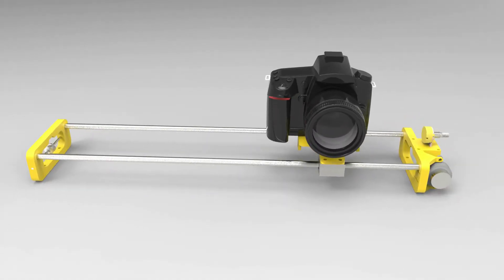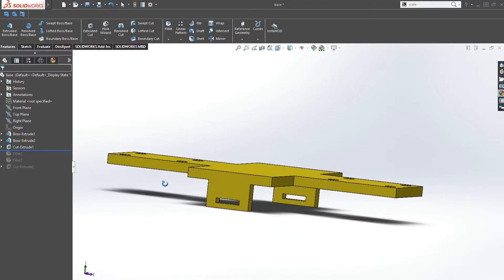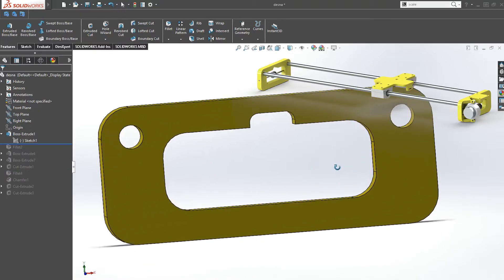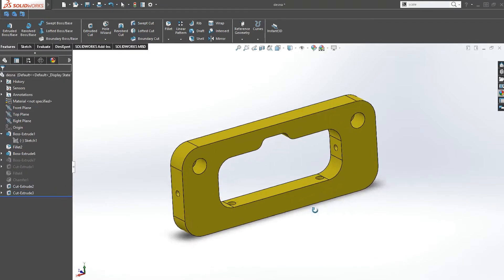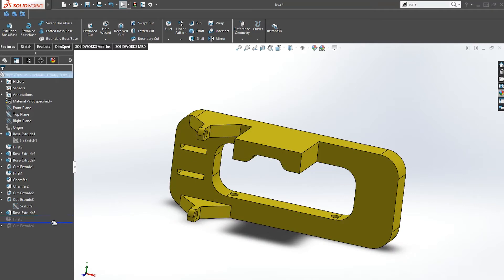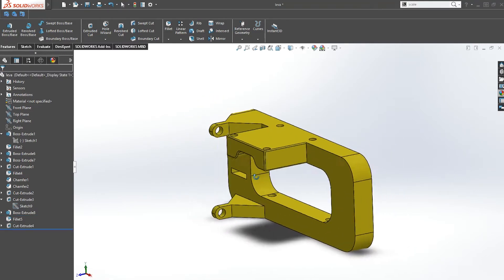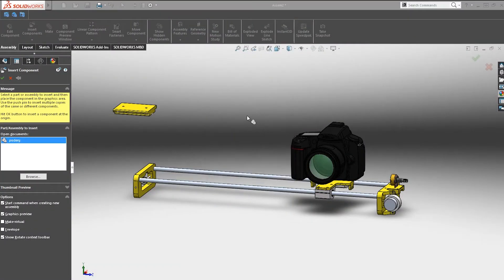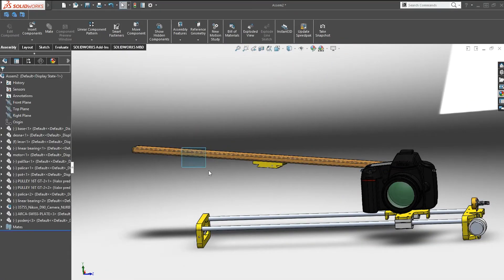Motorized Camera Slider | SOLIDWORKS TUTORIAL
In this quick solidworks tutorial, I will show you the process, how I design a motorized camera slider which we are going to 3d print and build in the next video. Hope you like it :)